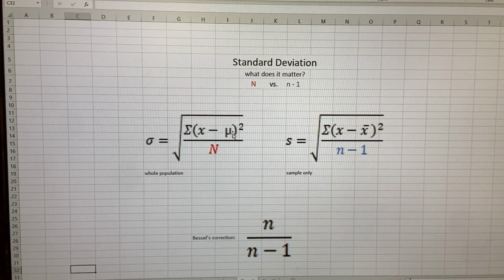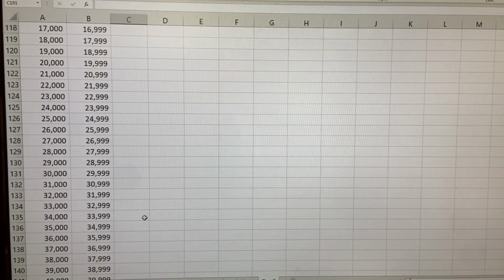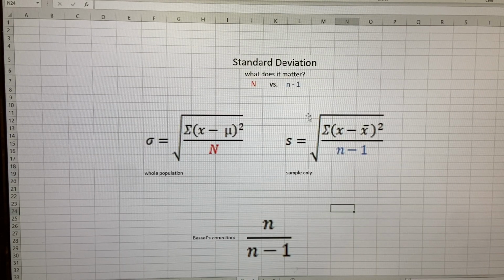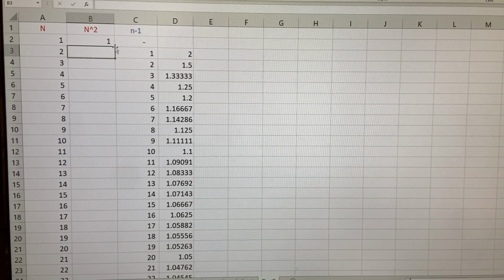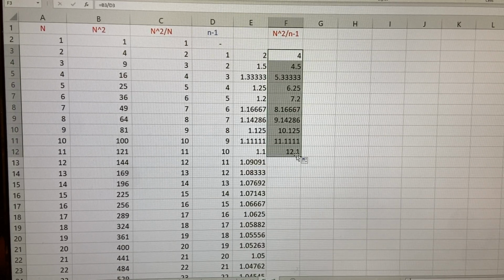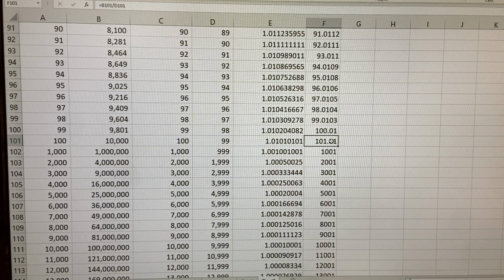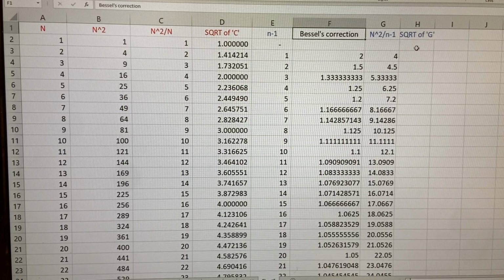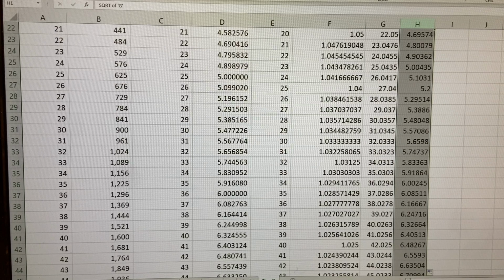Dividing by n-1 vs. N WHY???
Explanation in Excel for numbers 1 - 100,000